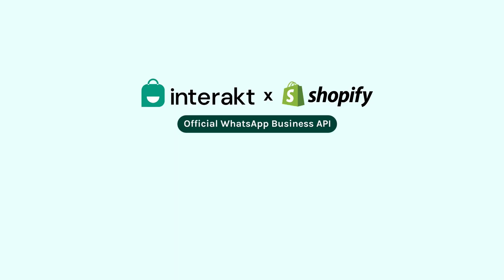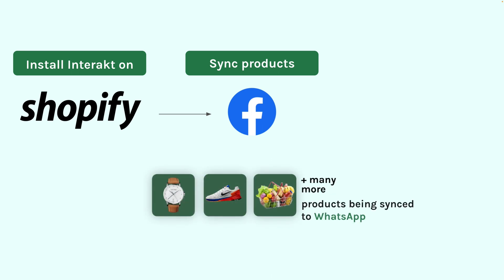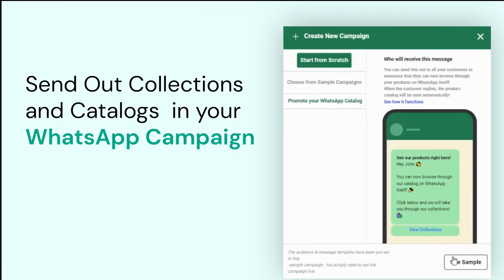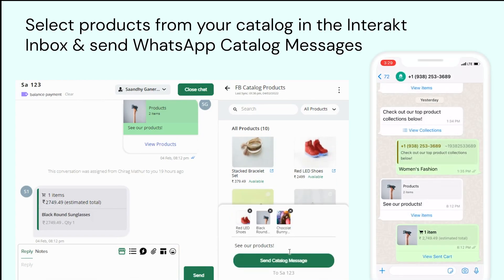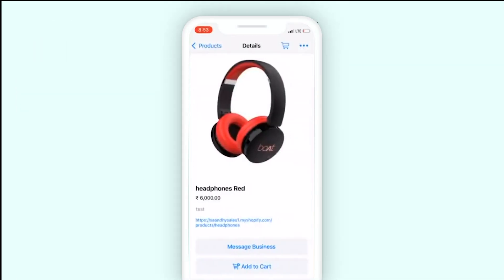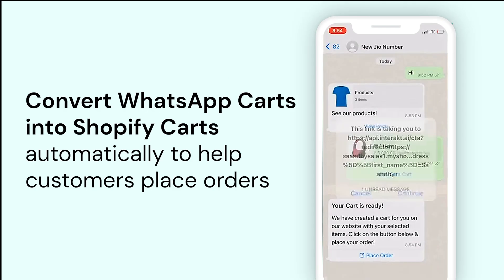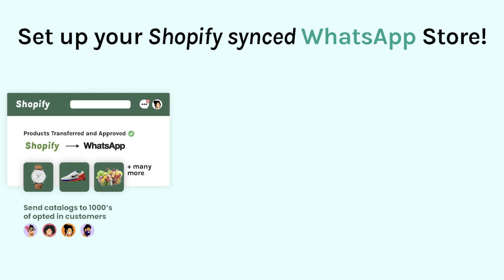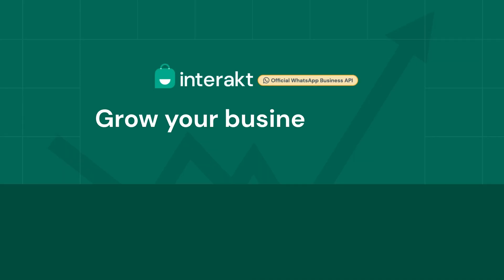WhatsApp Sales Channel App on Shopify | Interakt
Sell Shopify products on WhatsApp more effectively using WhatsApp Sales Channel App.  This video introduces the WhatsApp Sales Channel App on Shopify Appstore.

Using this app, your Shopify products and collections will auto-sync into your WhatsApp Catalog and you no longer need to set up your catalog manually. Also, send WhatsApp Catalog Messages to your customers in bulk and when customers send you the cart, automatically send a Shopify cart link filled with the same products to keep the purchase easy, seamless and quick.